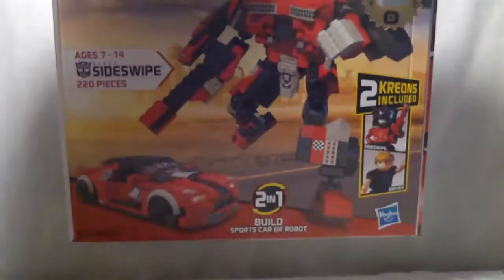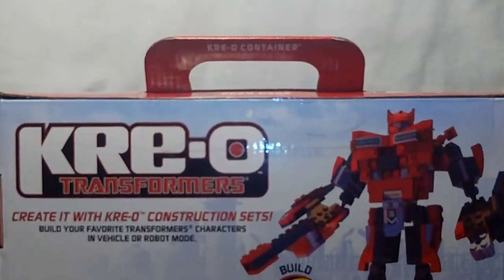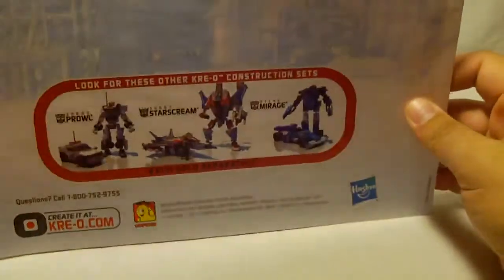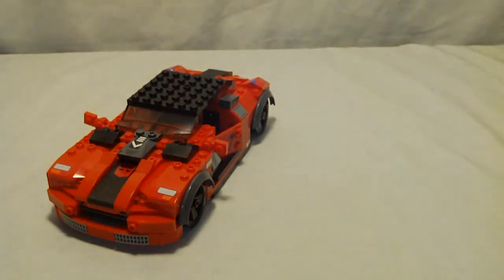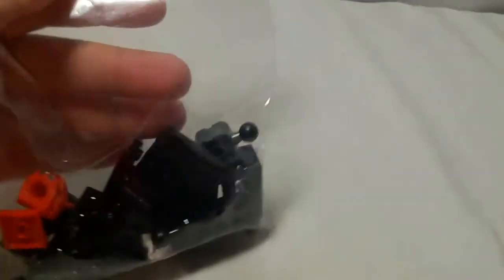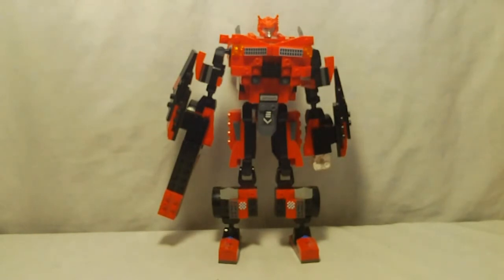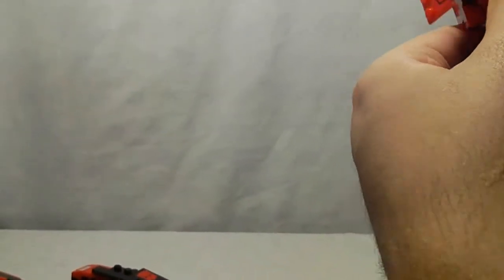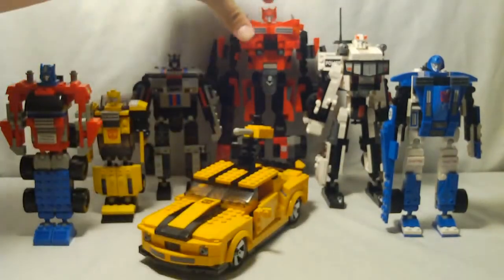Kre-O: Transformers Sideswipe Review